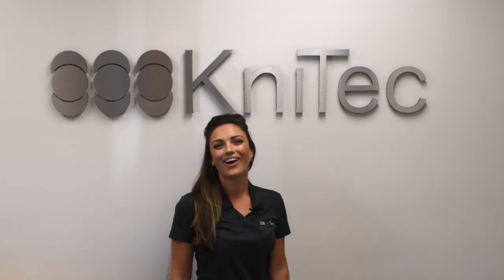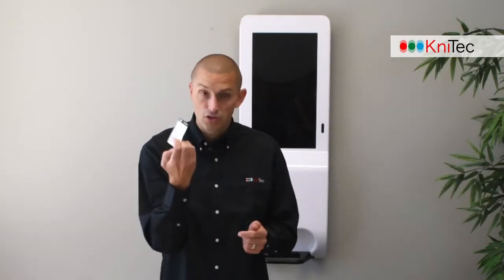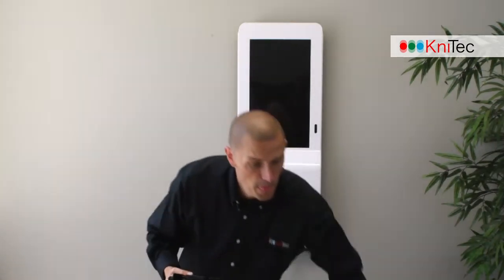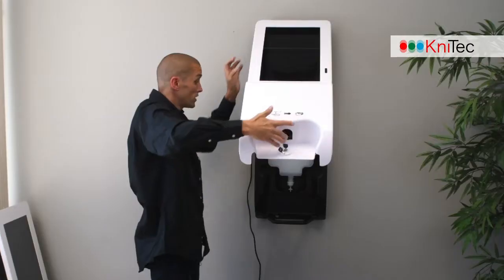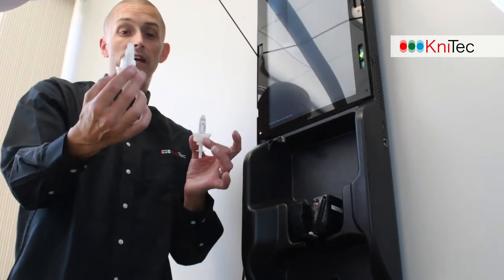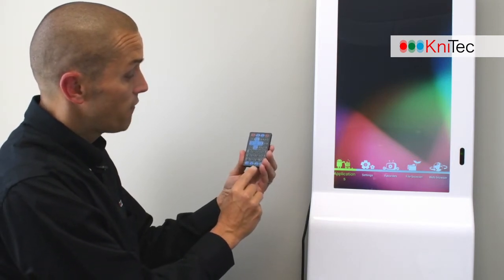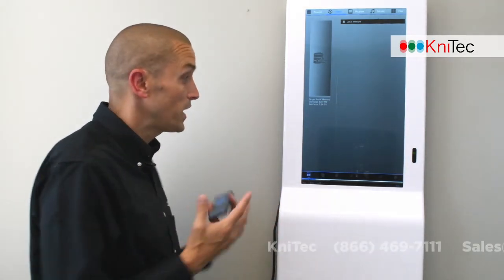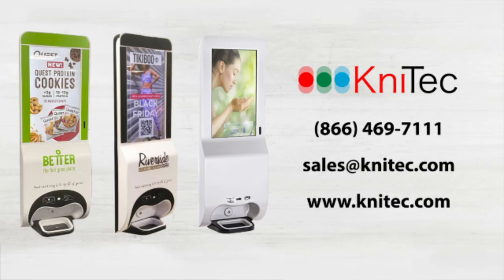KniTec Unboxes the Digital Hand Sanitizer Kiosk from Novisign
KniTec unboxes the Novitizer by Novisign, a hand sanitizer dispenser with digital signage component.  Explore how it arrives, wall mounting, initial set up, adding sanitizer, changing tips, and the digital signage interface.

Unboxing: 0:35
What's Included: 0:57
Wall Mounting 1:51
Opening The Unit: 3:20
Removing The Dispenser: 4:21
Changing The Nozzle: 4:43
Digital Signage Interface: 6:04